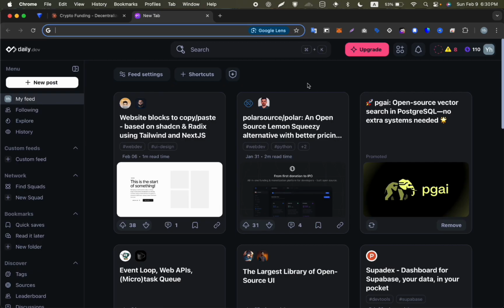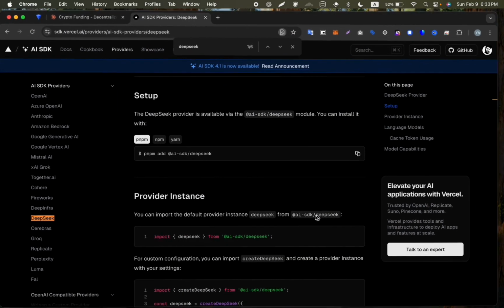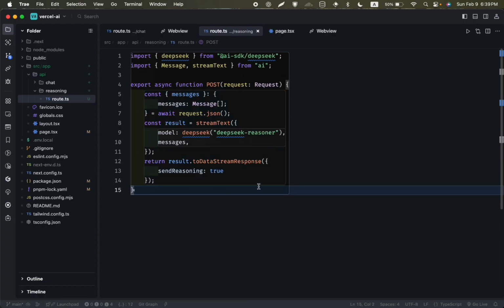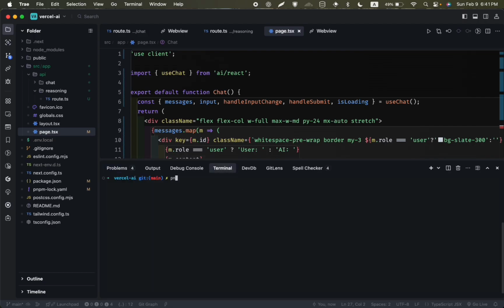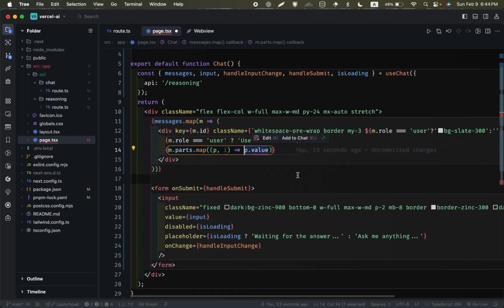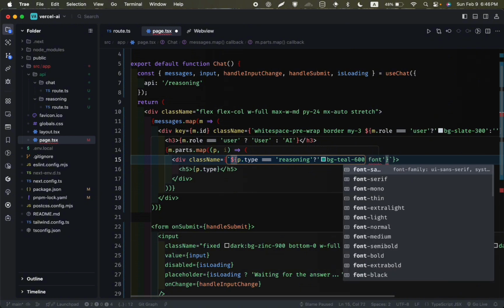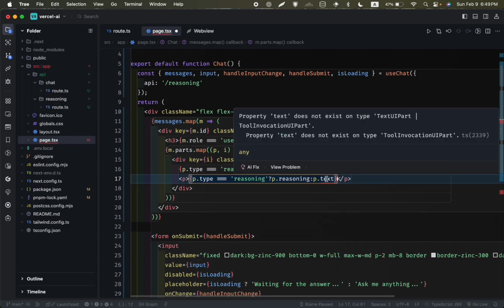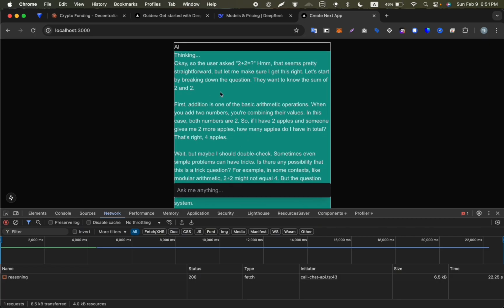Stream DeekSeek R1 Reasoning Output using Vercel AI SDK and Nextjs | Build your AI chat app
Learn how to create your own ChatGpt web app using NextJs, DeekSeek R1 api, and Vercel AI Sdk in this tutorial series! Start building your AI-powered chat application today.